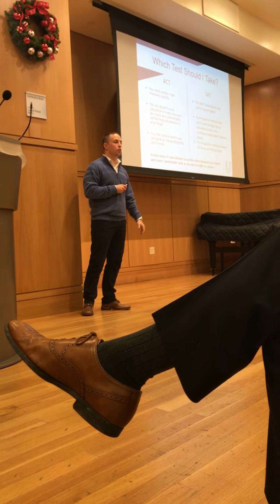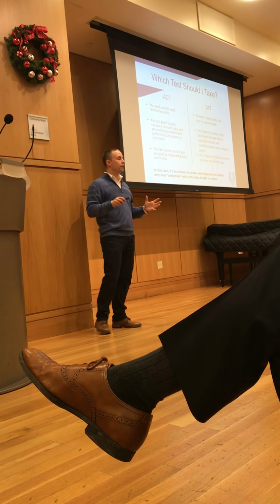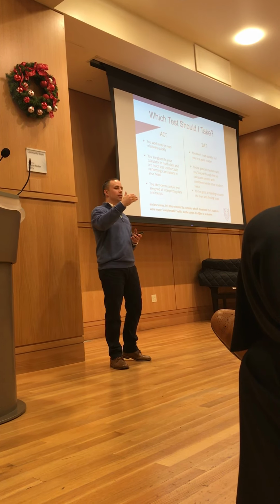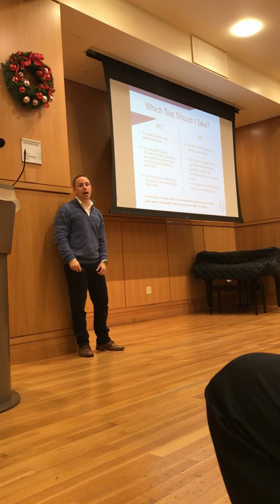The new SAT. SAT vs. ACT which one is right for me? vol 3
We take a look at the new SAT. We also compare the SAT and the ACT to help you decide which is best for you.